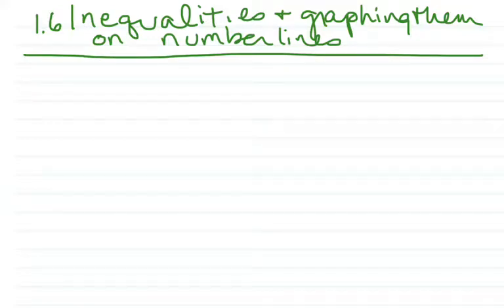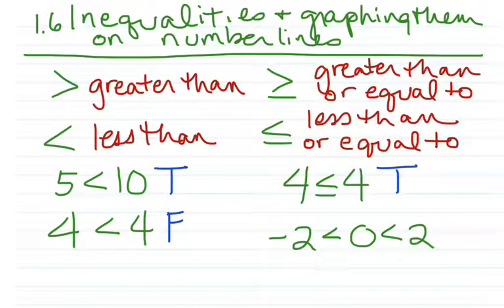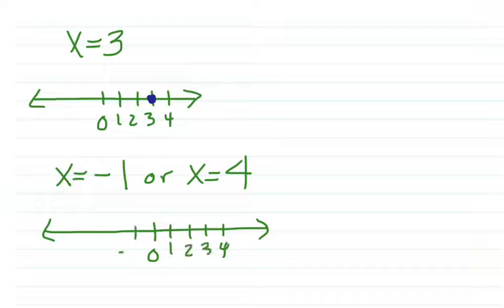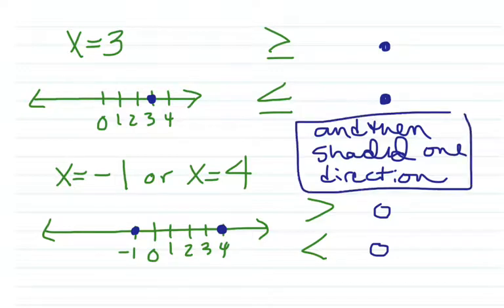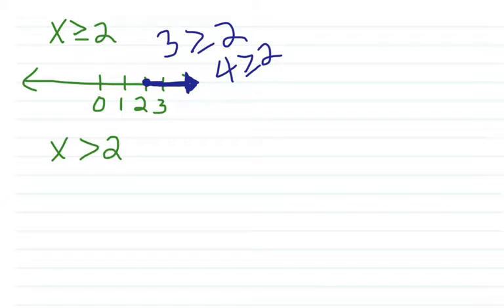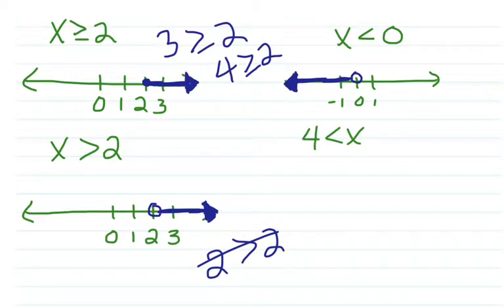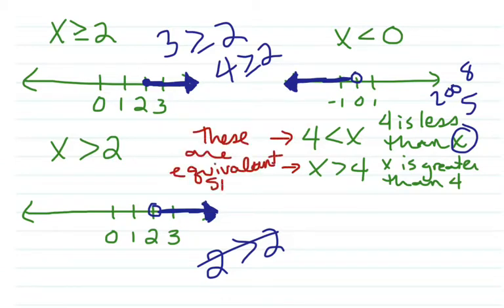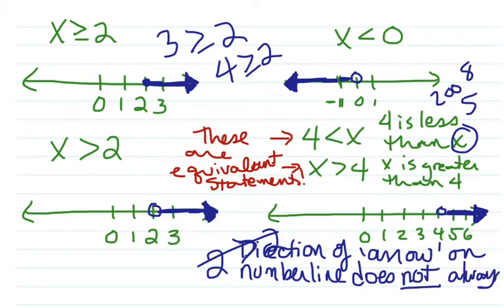1.6 Inequalities - Intro